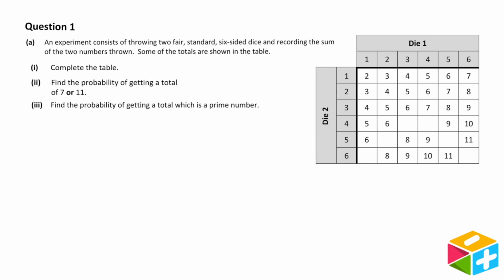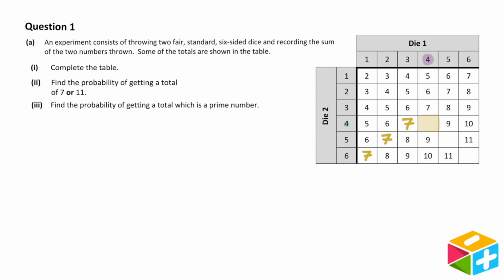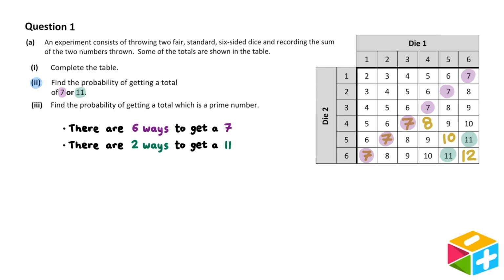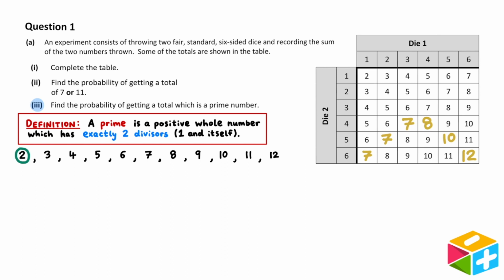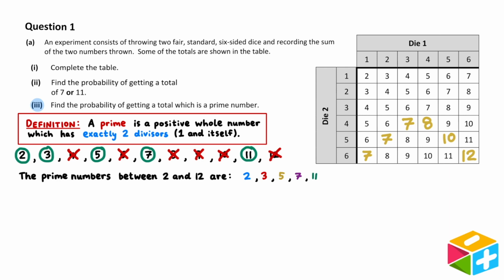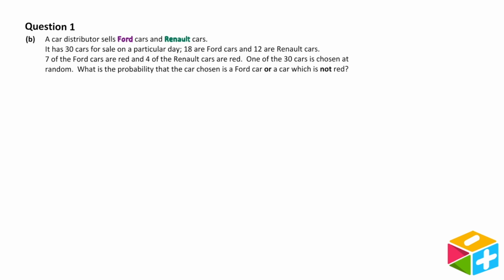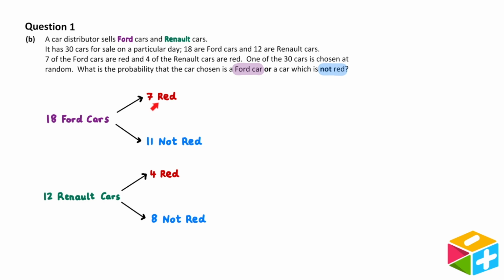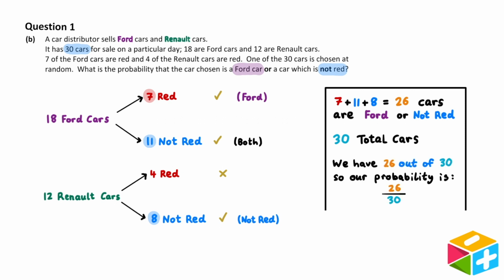2018 Paper 2 Question 1 - Ordinary Level Leaving Cert Maths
Animated video solution to Question 1 on Paper 2 of the 2018 Ordinary Level Maths Leaving Certificate Exam.

0:00 Intro
0:16 Part (a)(i)
1:40 Part (a)(ii)
3:06 Part (a)(iii)
5:32 Part (b)
8:02 Outro